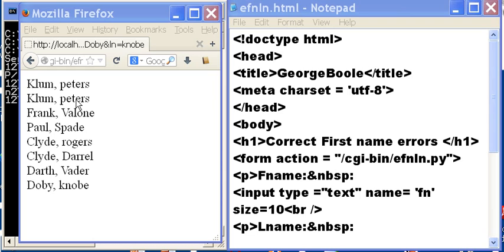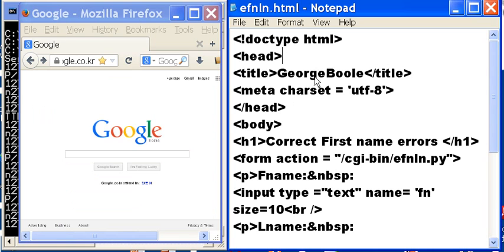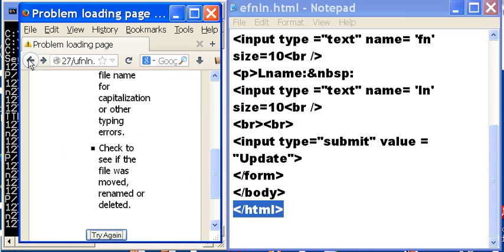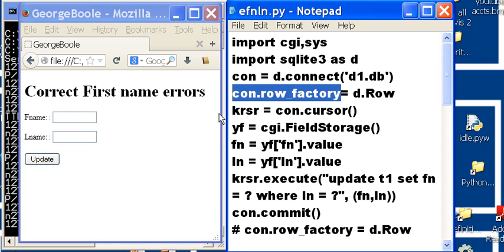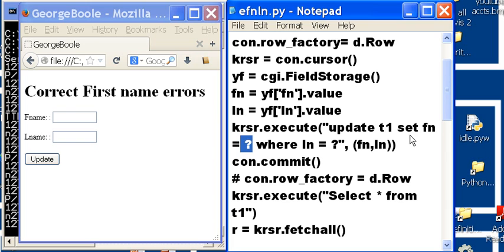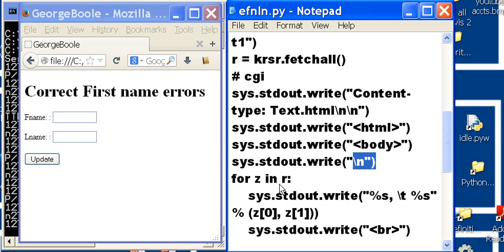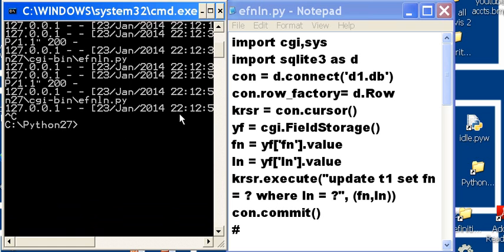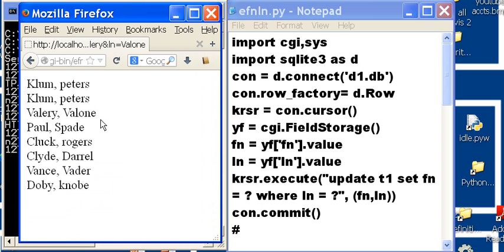Python Updates Sqlite3 dbase via CGI, Web Page Iface